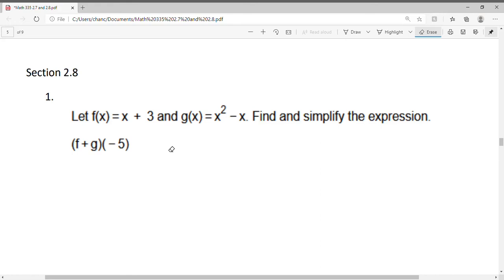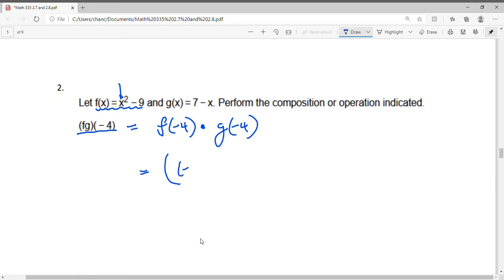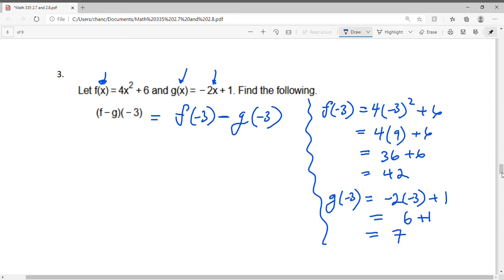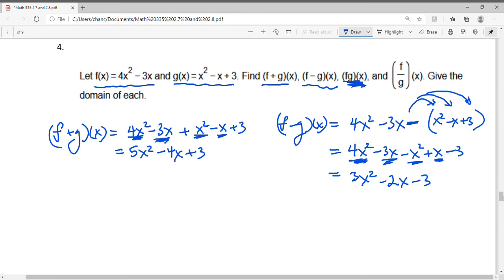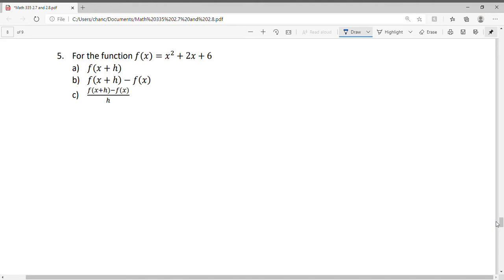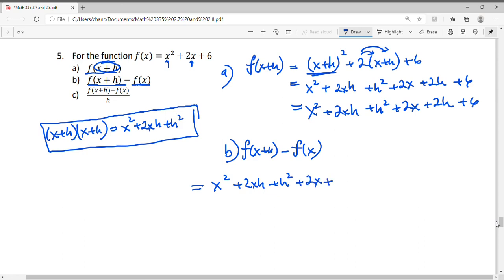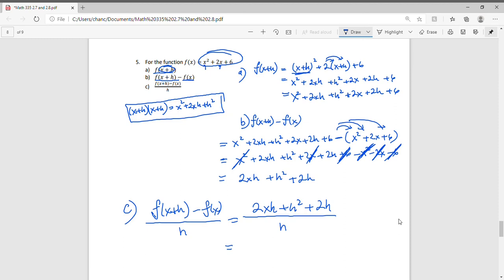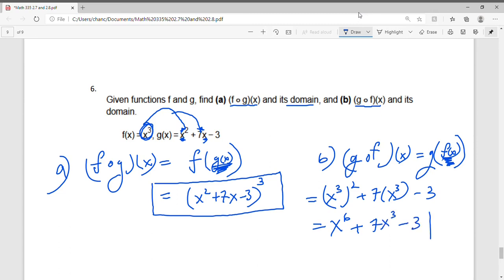Math 335 2.8